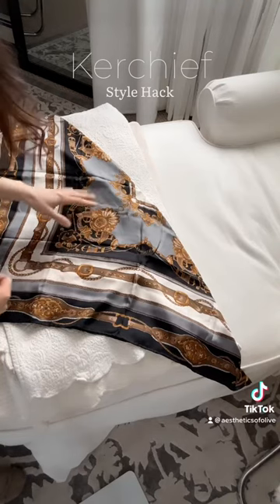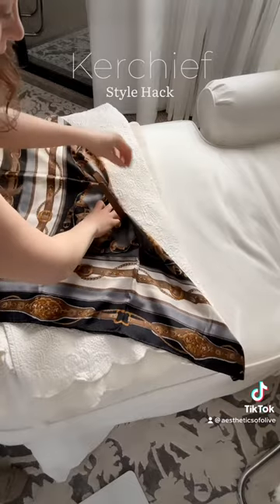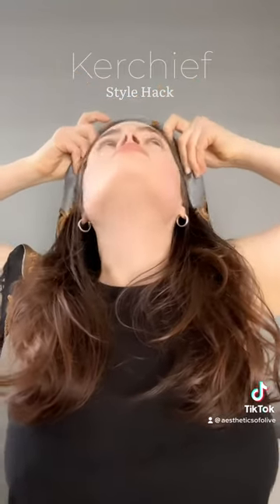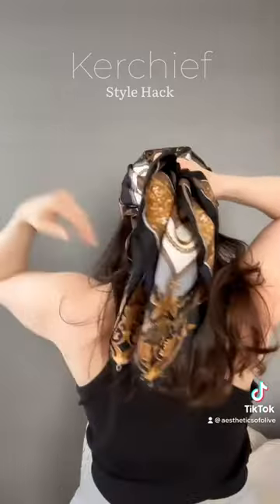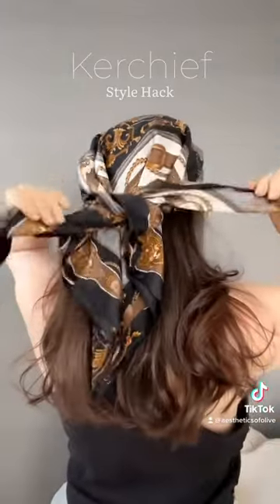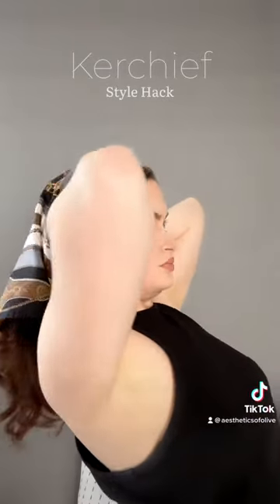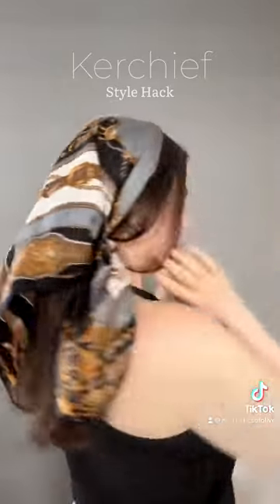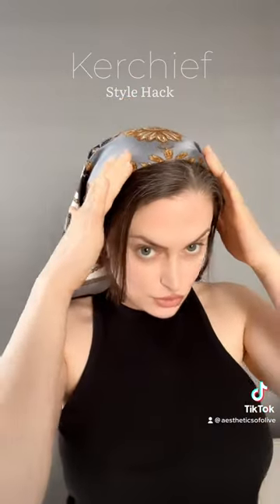Silk Kerchief Stye Hack Tutorial | How to Keep a Silk Head Scarf From Slipping Out of Your Hair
How to keep a silk or satin kerchief from slipping out of your hair, especially on windy days! All you need is a headband and a scarf to make this work.

• Headband I Used